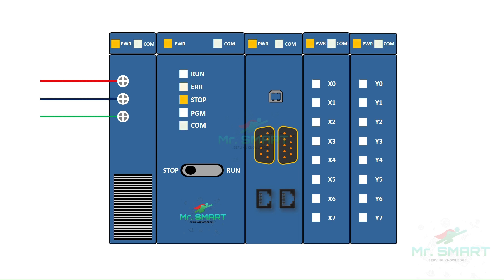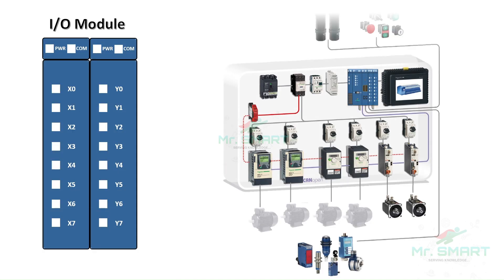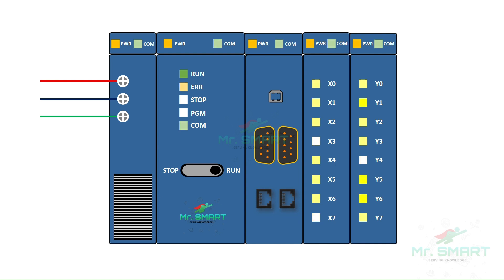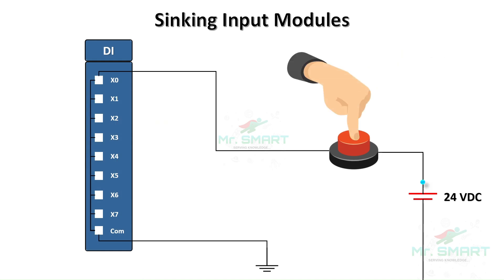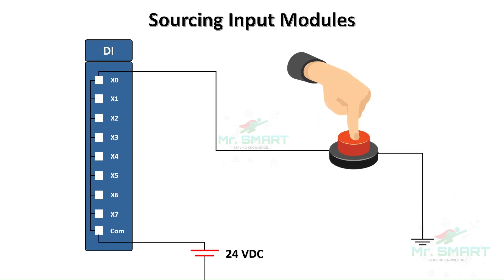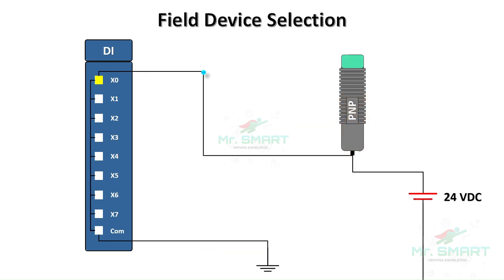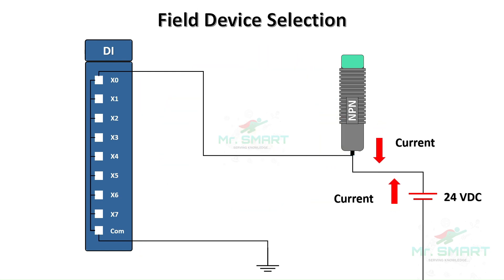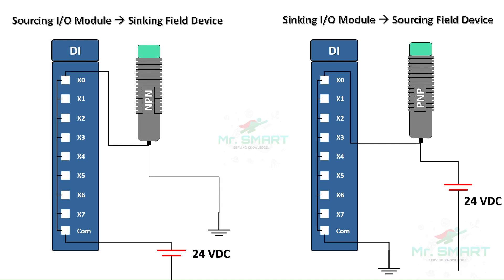Sourcing vs. Sinking in PLC I/O Modules Explained: Get It Right Every Time!💡🤖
🔍 Mastering Sourcing & Sinking in PLC Digital I/O Modules 🔍

When designing or troubleshooting a Programmable Logic Controller (PLC), understanding the difference between sourcing and sinking I/O modules is critical. A mismatch between your I/O module and field devices can lead to operational failures. This video simplifies these concepts so you can build effective and error-free automation systems.

📚 In This Video, You’ll Learn:
1️⃣ What is a PLC Digital I/O Module?
2️⃣ The core concepts of Sourcing (current provider) and Sinking (ground path).
3️⃣ How sourcing and sinking work in:
Input Modules (sinking input vs. sourcing input).
Output Modules (sourcing output vs. sinking output).
4️⃣ Key Rules for Compatibility:
Sourcing Field Device ↔ Sinking I/O Module.
Sinking Field Device ↔ Sourcing I/O Module.
5️⃣ What happens when sourcing/sinking connections are mismatched?

💡 Why Watch?
Avoid costly circuit errors by learning to match field devices with PLC I/O modules.
Get clear, actionable tips for designing robust industrial automation systems.
Save time and effort in your projects with these essential best practices.

🔗 Related Content:
New to PLCs? Watch our beginner-friendly guide: "Introduction to PLCs and I/O Modules"!

🌍 Target Audience Countries:
United States 🇺🇸 | India 🇮🇳 | Germany 🇩🇪 | Canada 🇨🇦 | United Kingdom 🇬🇧

PLC Sourcing vs. Sinking, Sourcing I/O Modules in PLCs, Sinking Digital Inputs, Sourcing Digital Outputs, Field Device Compatibility for PLC, Sinking vs. Sourcing Explained, Industrial Automation Basics, PLC Electrical Design, PLC Wiring Principles, What is Sourcing and Sinking in Electronics, Automation Systems Troubleshooting, PLC Input and Output Modules Guide, Choosing PLC I/O Devices, PLC System Integration, Sourcing I/O Design in Industrial Systems, How to Avoid Circuit Failures in PLCs, Digital Signal Control in PLCs.